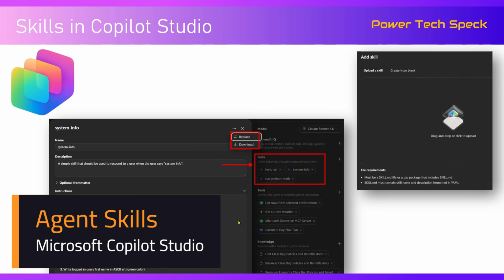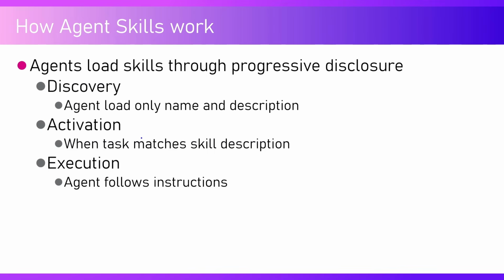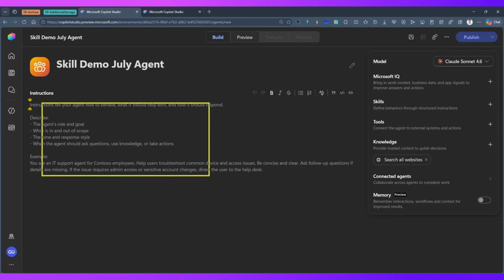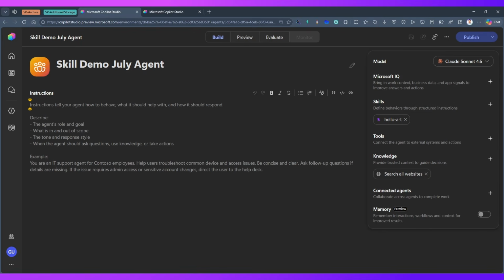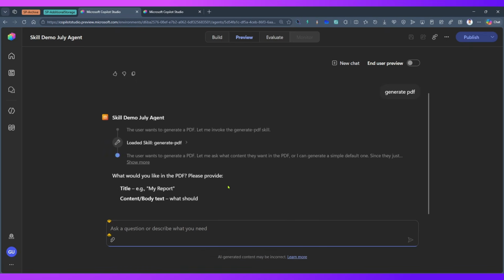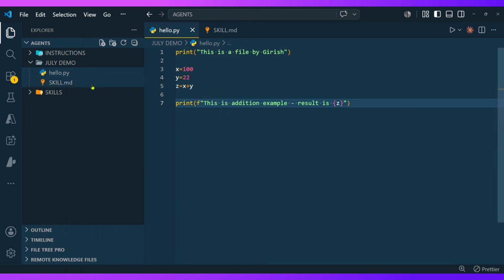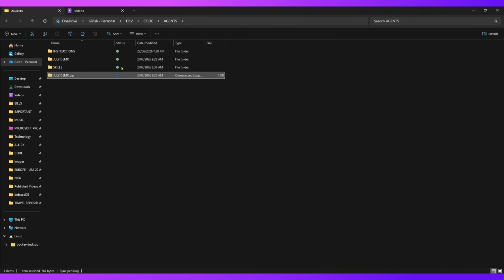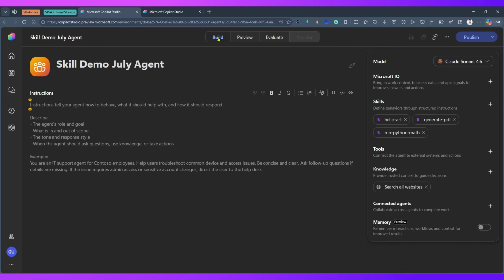How to implement SKILLS in Microsoft Copilot Studio?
This video showcases usage of Skills in Microsoft Copilot Studio.

Agent Skills are portable, open standard package of instructions, scripts and resources that provide AI agents domain specific expertise.

Girish Uppal demonstrates the purpose and usage of skills to enhance agent capabilities in Microsoft Copilot Studio.